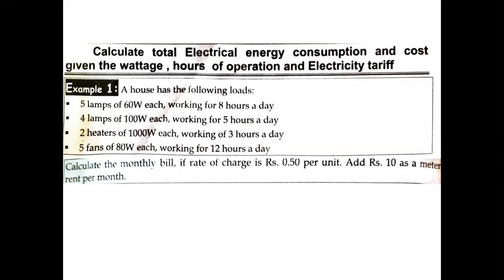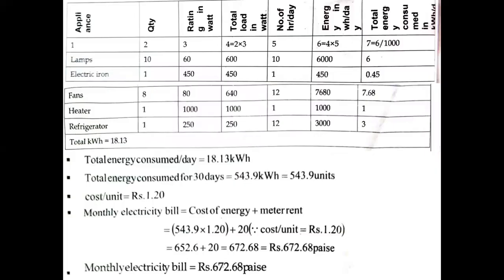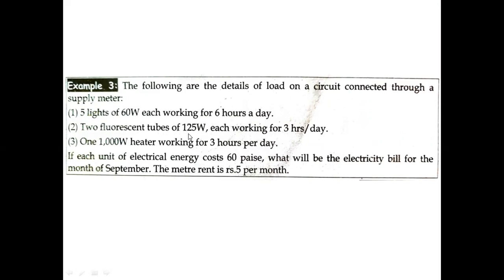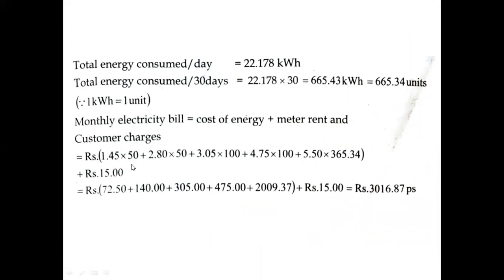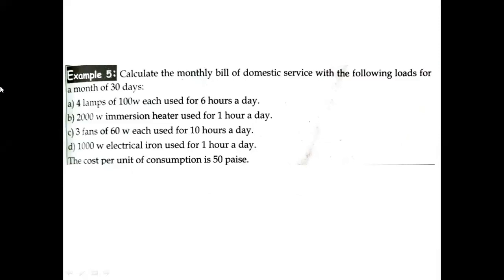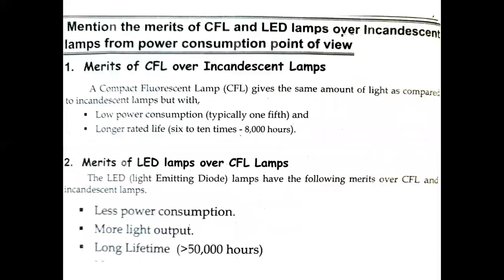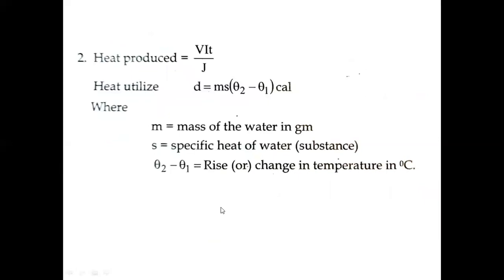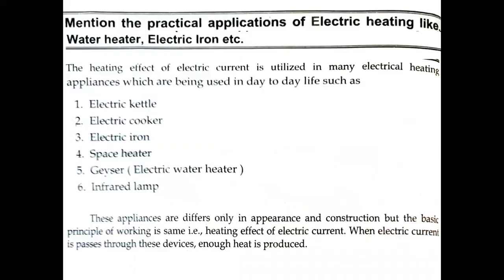Problems on Fundamentals of Electricity (Aug 10)